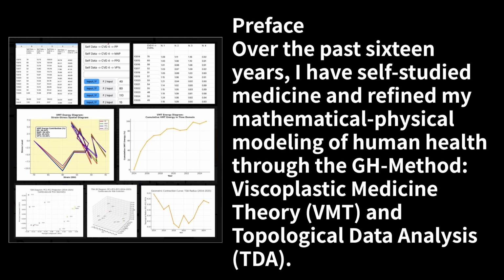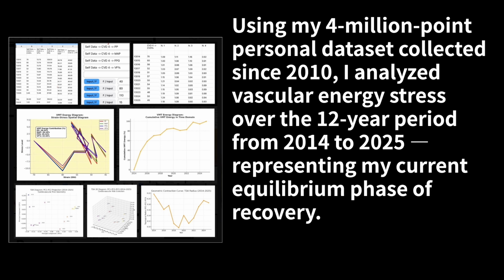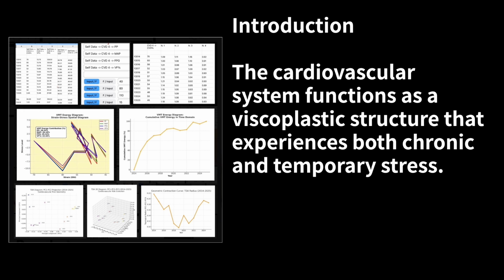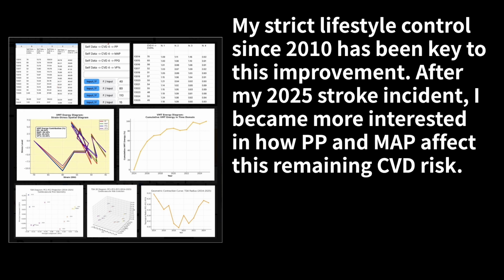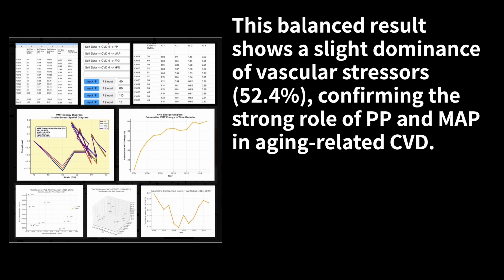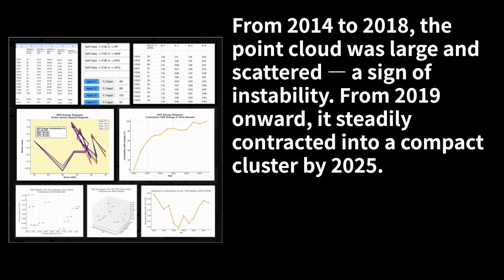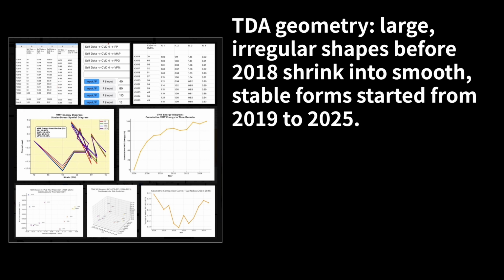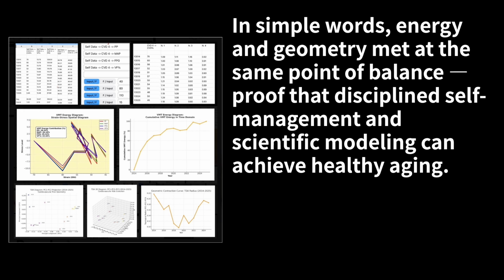【ChatGerry】Cardiovascular Disease Risk Study Using VMT and TDA Models of Four Key Inputs..(No.1417)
ChatGerry

Cardiovascular Disease Risk Study Using VMT and TDA Models of Four Key Inputs: PP, MAP, FPG, and VF
(No.1417, VMT #741, TDA #024, 11/2/2025)

EclaireMD Foundation

Category: Cardiology

Preface

Over the past sixteen years, I have self-studied medicine and refined my mathematical-physical modeling of human health through the GH-Method: Viscoplastic Medicine Theory (VMT) and Topological Data Analysis (TDA). This paper focuses on heart diseases (CVD), using four key biomarkers — pulse pressure (PP), mean arterial pressure (MAP), fasting plasma glucose (FPG), and visceral fat percentage (VF%). Together, these factors describe the combined mechanical and metabolic stresses that determine long-term vascular health.

As a 79-year-old male who has lived with type 2 diabetes since 1990 and suffered five heart attacks between 1994 and 2004, I have stabilized my cardiovascular and metabolic conditions since 2014. Using my 4-million-point personal dataset collected since 2010, I analyzed vascular energy stress over the 12-year period from 2014 to 2025 — representing my current equilibrium phase of recovery.

The following normalization anchors are physiologically appropriate for my age:

PP = 40 mmHg (optimal elasticity, low stiffness)
MAP = 80 mmHg (excellent perfusion pressure)
FPG = 110 mg/dL (safe upper-normal for older diabetics)
VF% = 15% (healthy baseline for age 79)

These reference points serve as balanced anchors for both the VMT energy and TDA geometry models, covering both hemodynamic and metabolic domains.

Introduction

The cardiovascular system functions as a viscoplastic structure that experiences both chronic and temporary stress. Medicine often separates hypertension and hyperglycemia, but the VMT model treats them as coupled stressors that deform the vascular “material” over time, storing internal energy.

This study defines a four-input model — PP and MAP for hemodynamic stress, FPG and VF% for metabolic stress — and analyzes them through both VMT and TDA.

From 1993 to 2004, my CVD risk reached 100%, matching the period of my five cardiac episodes. Since 2014, it has stayed below 50%, showing major recovery with some residual damage. My strict lifestyle control since 2010 has been key to this improvement. After my 2025 stroke incident, I became more interested in how PP and MAP affect this remaining CVD risk.

VMT Energy Analysis

In the VMT model, CVD% strain represents vascular deformation, and the four inputs act as separate but related stressors.

The four VMT energy contribution ratios are:

PP = 26.3%,
MAP = 26.1%,
FPG = 25.1%,
VF% = 22.4%.

This balanced result shows a slight dominance of vascular stressors (52.4%), confirming the strong role of PP and MAP in aging-related CVD.

The cumulative VMT energy curve climbs sharply from 2014 to 2020, then slowly levels off by 2025, reaching steady equilibrium.

The period of 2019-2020 marked the turning point when my cardiovascular system began reaching its final stage of stability and equilibrium.

In engineering terms, the vascular system has reached a viscoplastic balance, meaning no further irreversible deformation — evidence that lifestyle management successfully stabilized my cardiovascular energy.

TDA Geometric Analysis

Using the same four variables, the TDA model visualizes their behavior as a 4-D datapoint cloud simplified through Principal Component Analysis (PC1–PC3).

PC1 shows the main vascular trend, PC2 the compensating effects, and PC3 minor lifestyle fluctuations.

From 2014 to 2018, the point cloud was large and scattered — a sign of instability. From 2019 onward, it steadily contracted into a compact cluster by 2025. This geometric contraction matches the VMT energy plateau, both showing systemic stability and improved coherence between vascular and metabolic factors.

Combined Results

VMT and TDA reach the same conclusion.

Normalized inputs: PP = 40, MAP = 80, FPG = 110, VF% = 15.

VMT Energy split: vascular 52.4%, metabolic 47.6%.

TDA geometry: large, irregular shapes before 2018 shrink into smooth, stable forms started from 2019 to 2025.

Both models confirm that the cardiovascular system has transitioned from chaos to order — from energy accumulation to equilibrium. VMT energy measures this stabilization through energy balance, while TDA geometry visualizes it through shape contraction.

Conclusion

This 12-year study shows that energy (VMT) and geometry (TDA) tell the same biomedical story. By the period of 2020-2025, my cardiovascular system had reached full stability and minimal residual risk.

In simple words, energy and geometry met at the same point of balance — proof that disciplined self-management and scientific modeling can achieve healthy aging.